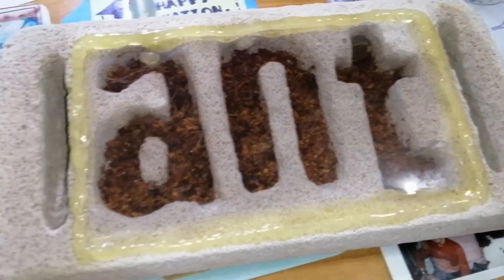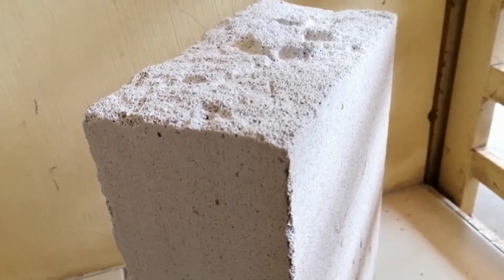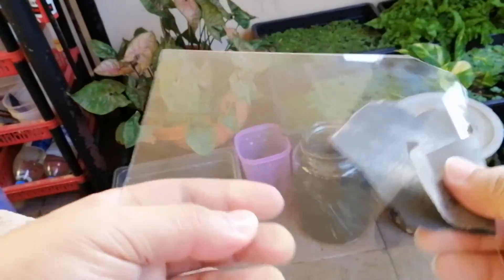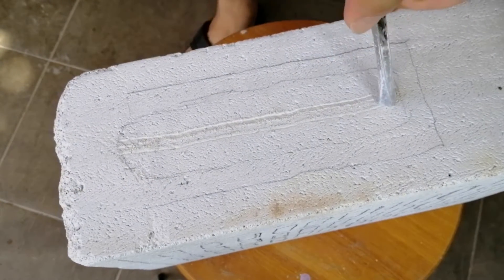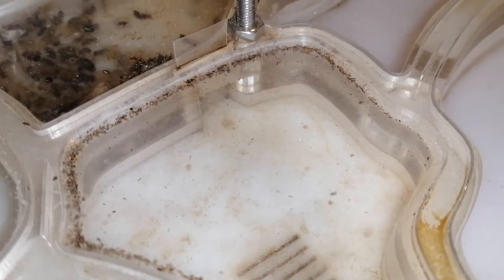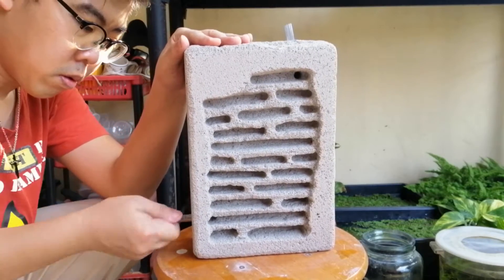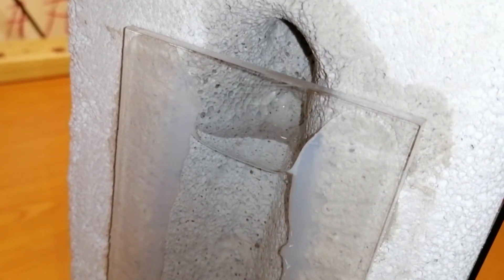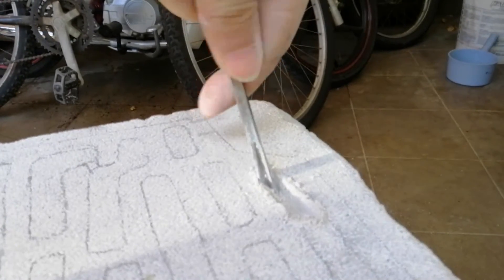How to: Ytong formicarium